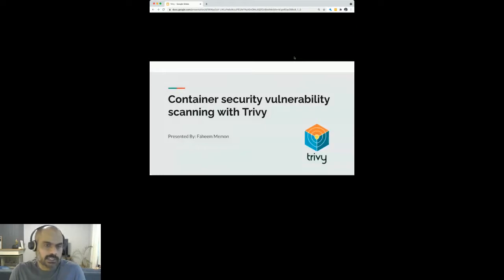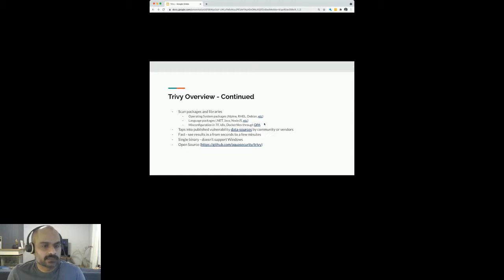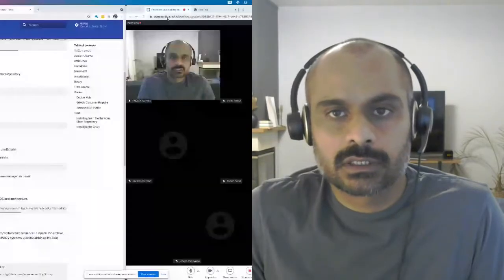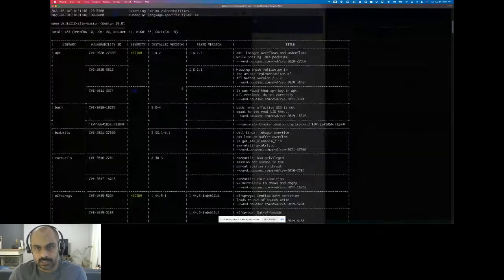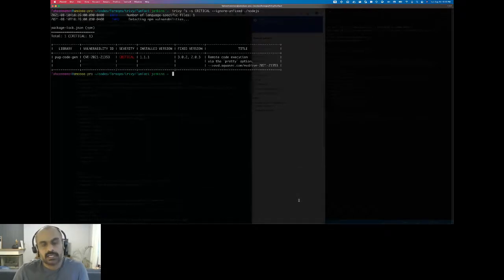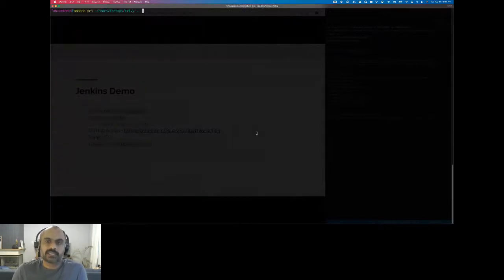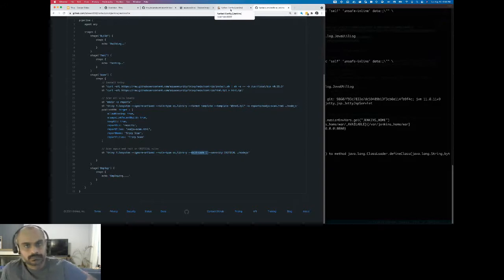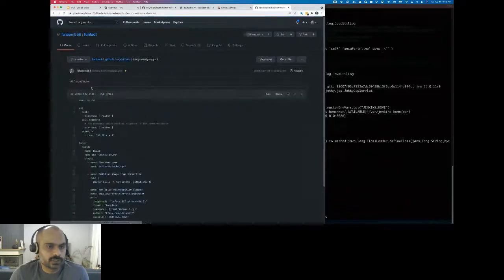CNCF DC Meetup Aug 10th - Container Security Vulnerability Scanning with Trivy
Trivy scanner overview and Jenkins integration demo.